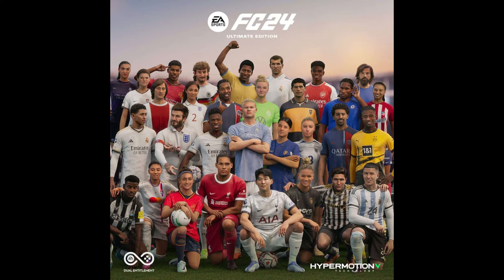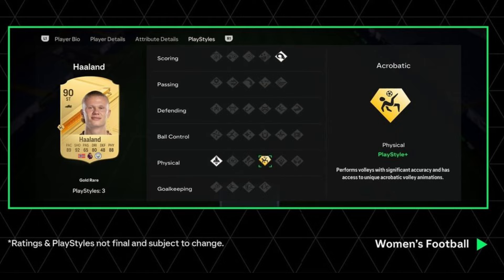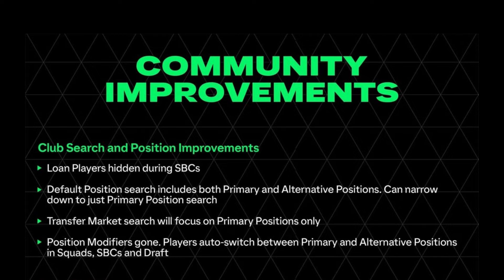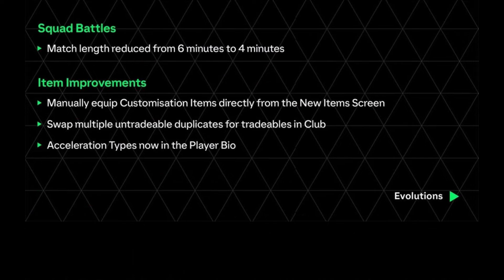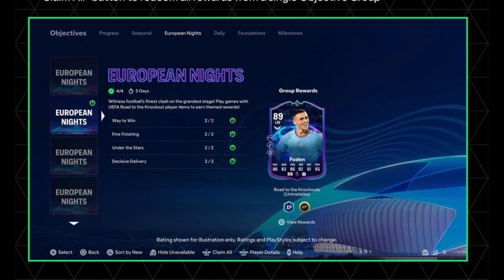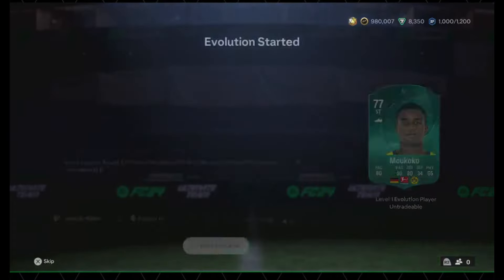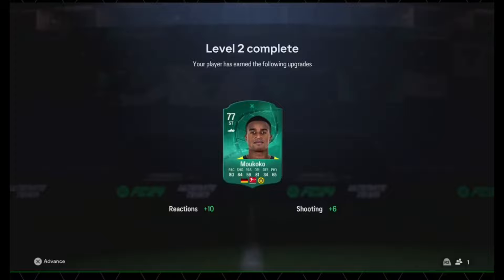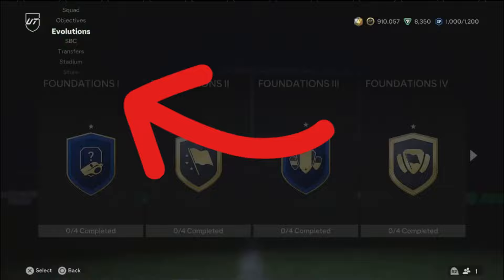Ultimate Team New Features In EA SPORTS FC 24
See the new features in FC 24 Ultimate Team, including Evolutions, women’s football, PlayStyles, and more.